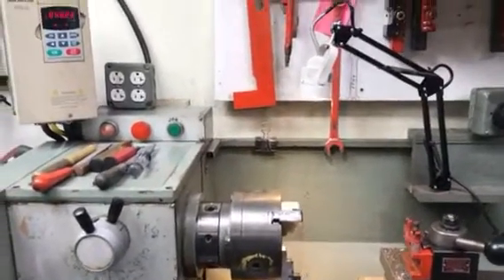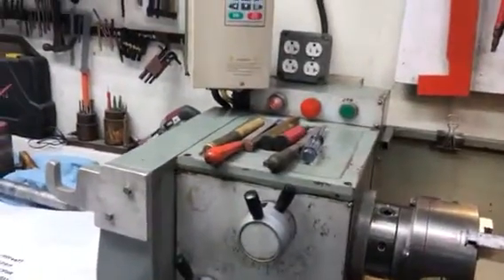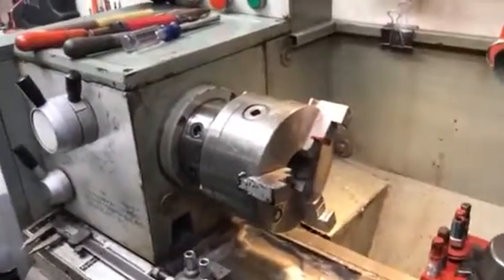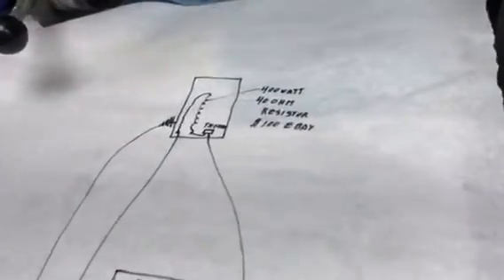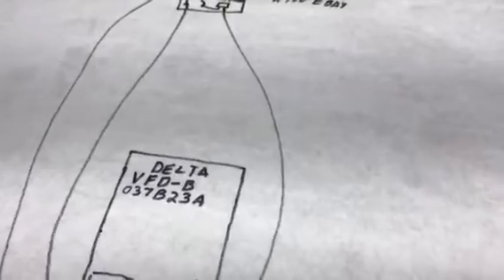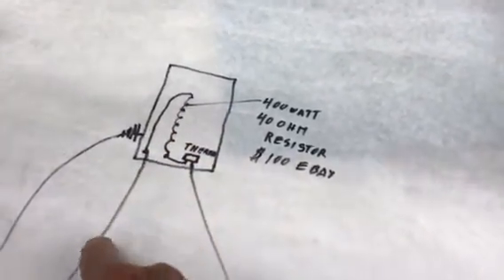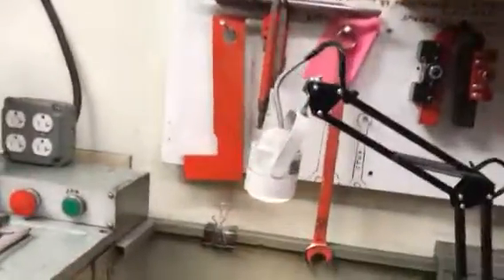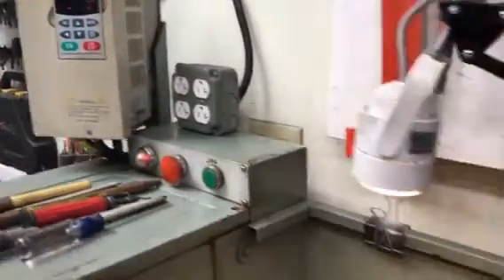Variable frequency drive breaking a resistor installation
This is for a delta variable frequency drive 5 hp unit